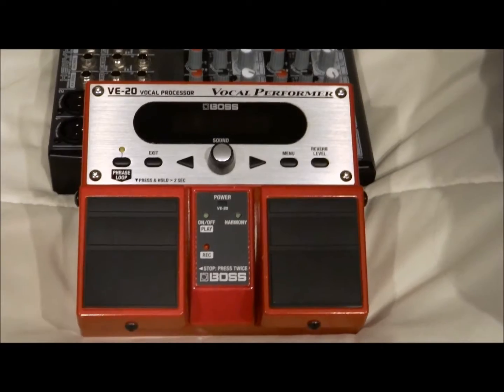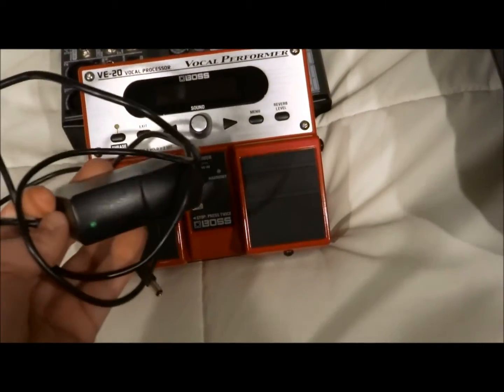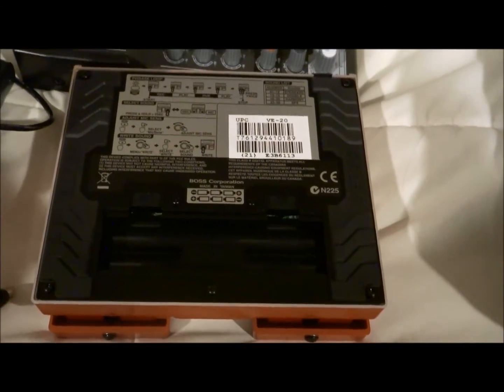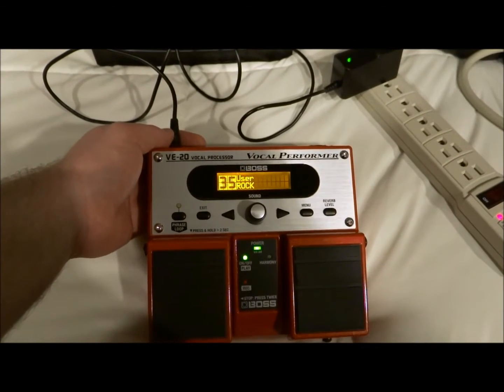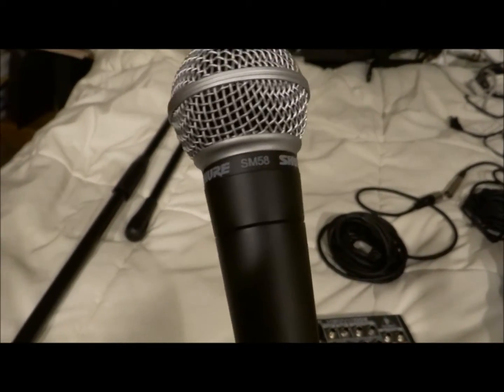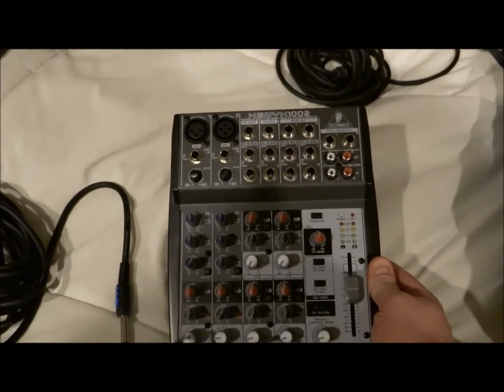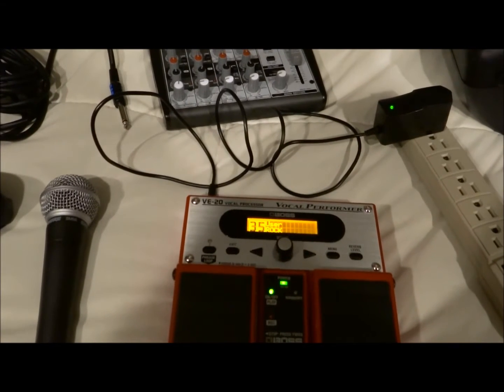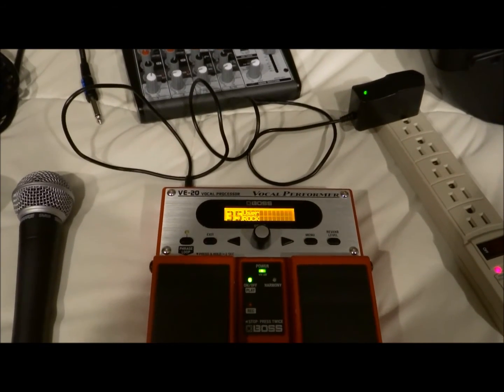Boss VE 20 Part 1 Quick Review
This series will be a series of videos reviewing the Boss VE-20.